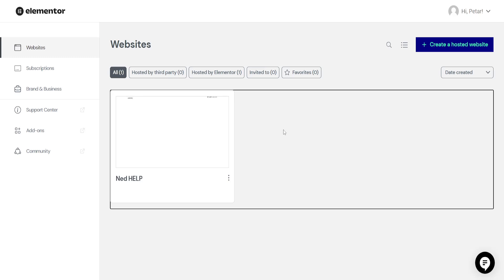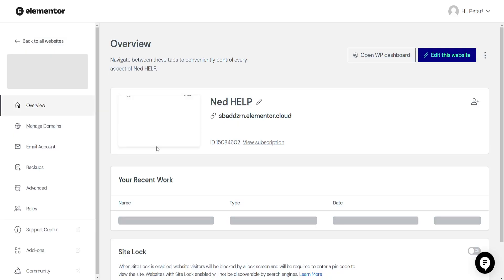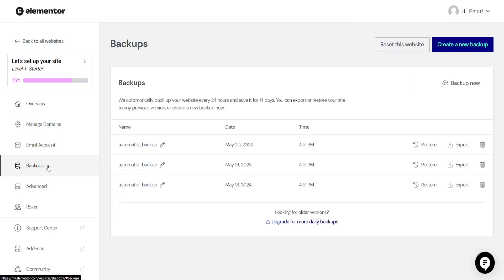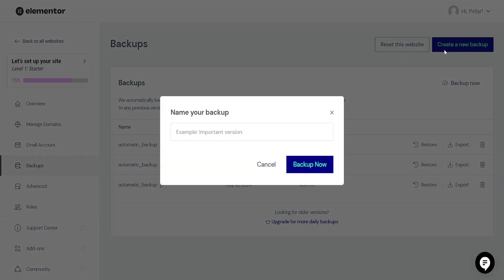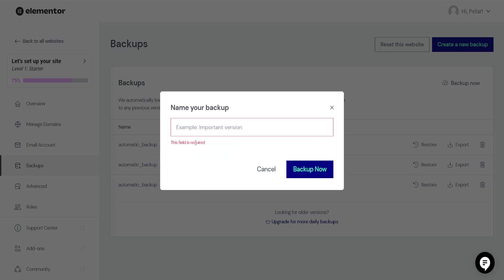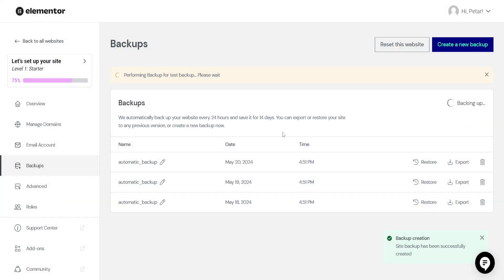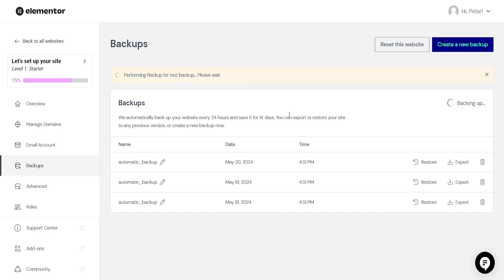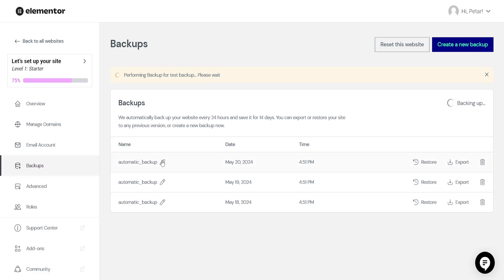How To Backup Wordpress Elementor Website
In this video I show you how to backup Wordpress Elementor website. If you want to learn how to create a backup of your Elementor site then this is the tutorial for you.